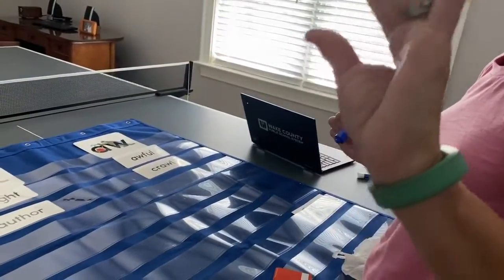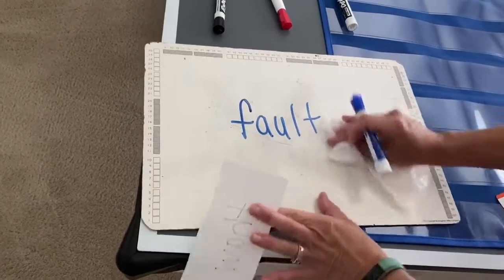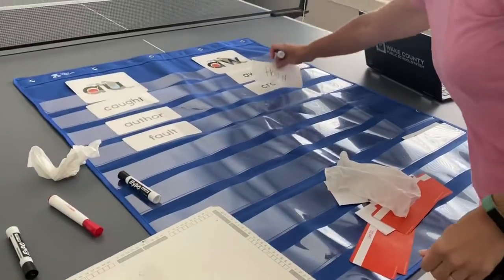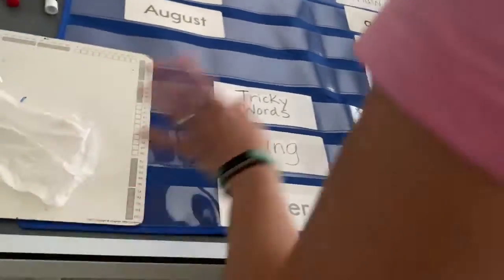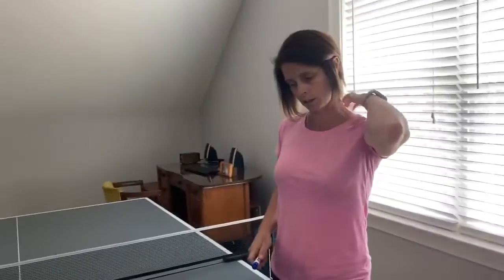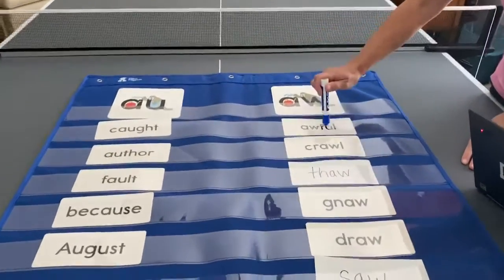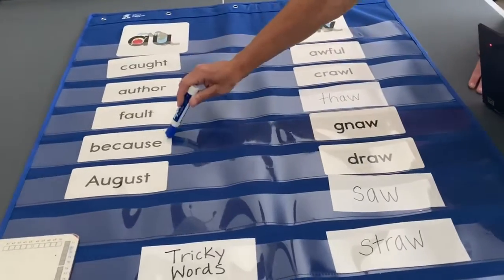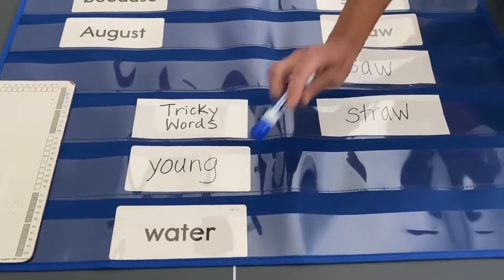trim 4EBC203F 3E5C 4351 A7A2 32A41B835FCD